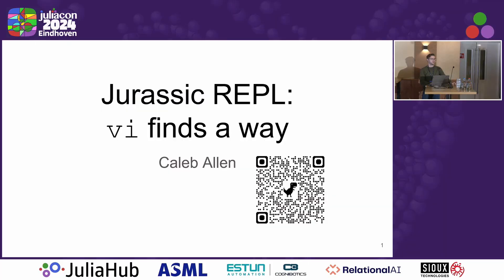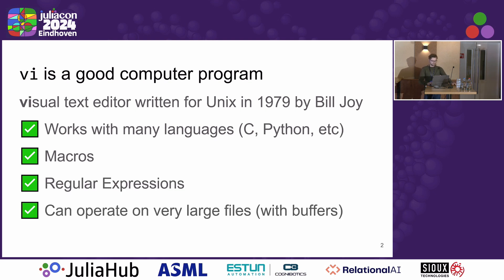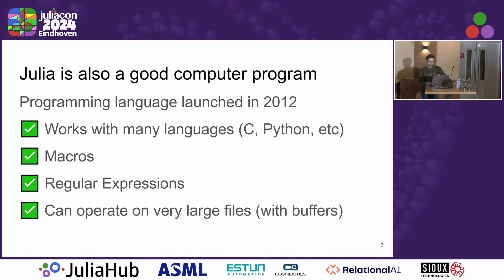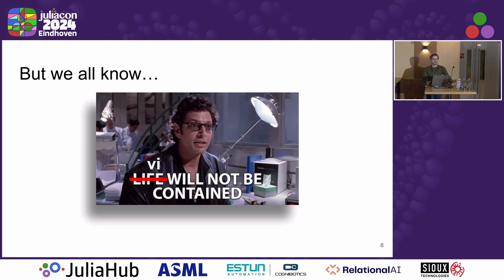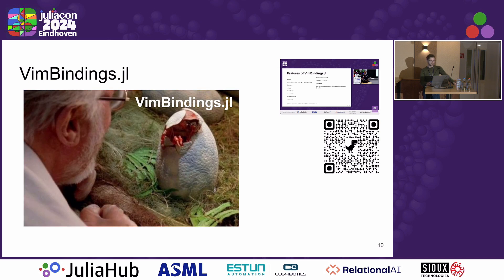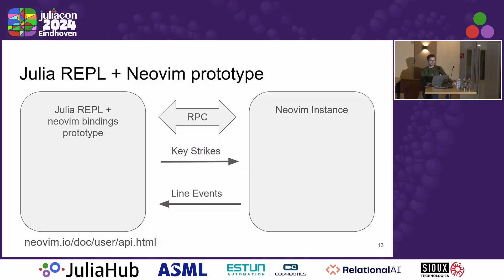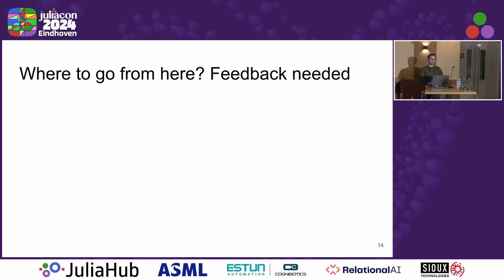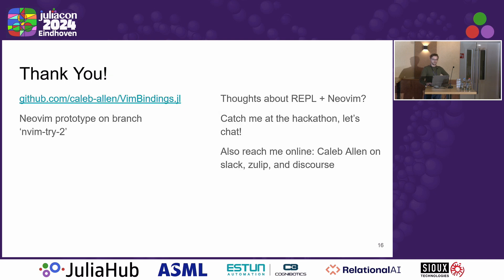Jurassic REPL: vi Finds a Way | Allen | JuliaCon 2024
Jurassic REPL: vi Finds a Way by Caleb Allen

vi is a text editor from 1976. Today, in 2024, users of vi and its descendants can be found furiously editing text in almost every computing environment imaginable. Unfortunately, a vi user may occasionally find themselves in the difficult situation of using a program that isn’t vi, one that isn’t even a vi descendant. Julia is one such example: a powerful, dynamic programming language used in many scientific and numerical applications.

VimBindings.jl is a Julia package which brings a subset of vim features to the Julia REPL, alleviating some of these difficulties; still, its features emulate just a fraction of vim’s feature set, and it falls short of being truly called a full vi or vim implementation.

Now, VimBindings.jl is on the path bringing the full power of vim to the REPL by integrating with neovim, a recent fork of vim, under the hood. This talk presents the technical progress made in the VimBindings.jl package in integrating with neovim. It will also discuss design challenges that emerge at the intersection of paradigms, and the opinionated design decisions made to resolve them.

Soon, us vim users will be able to answer “yes” to the question of whether we can transform Julia into vim; whether we should will be left as an exercise for the viewer.